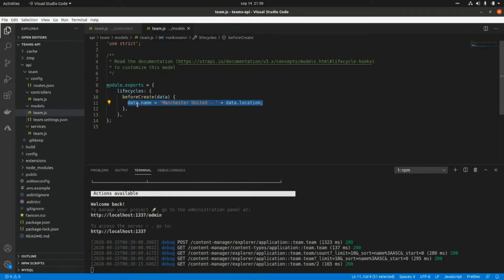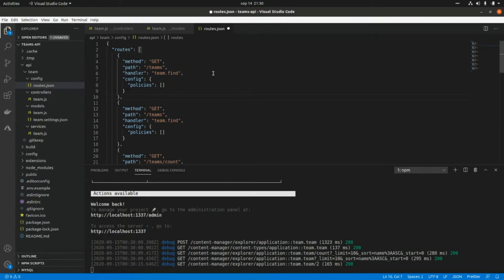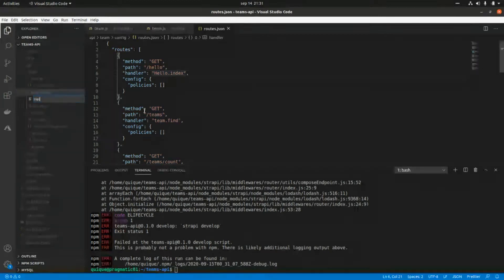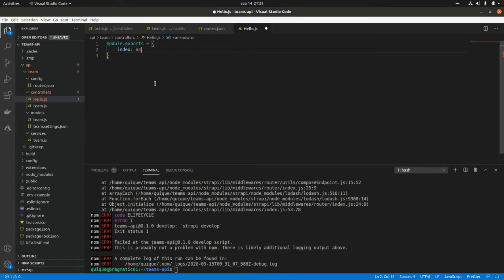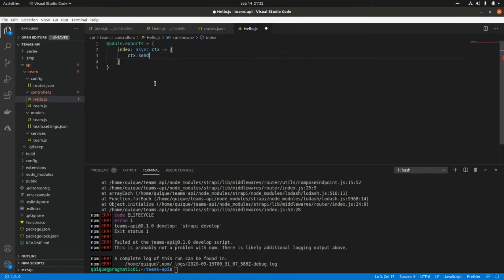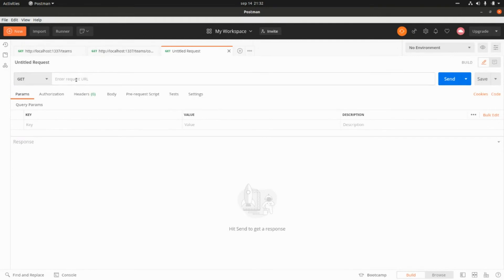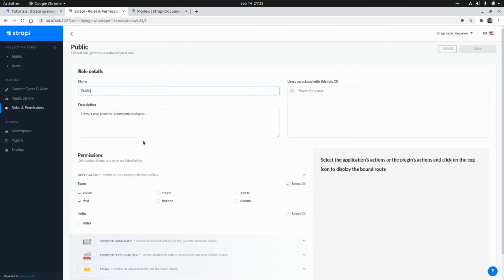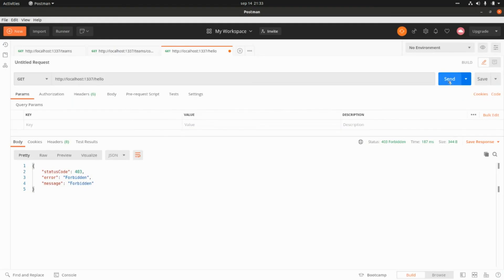Strapi Headless CMS | Custom API Endpoints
Custom API Endpoints in Strapi Headless CMS in just 2 minutes.